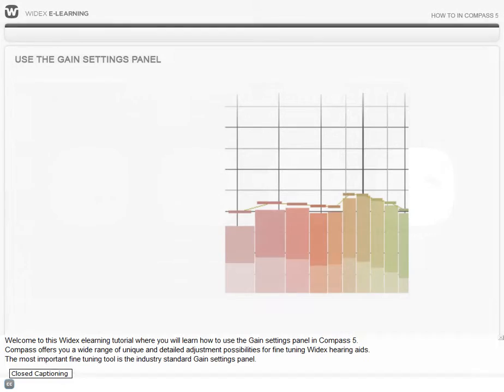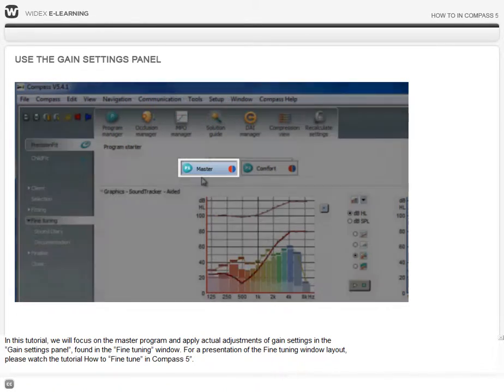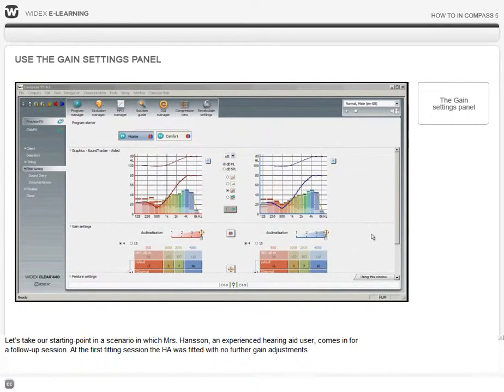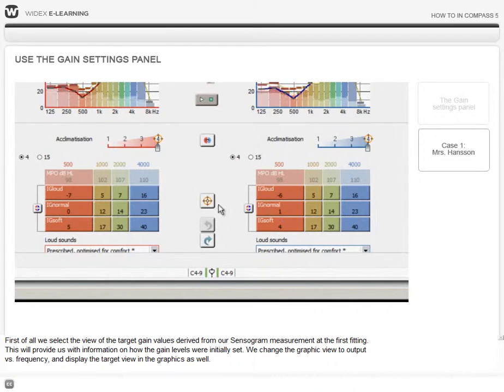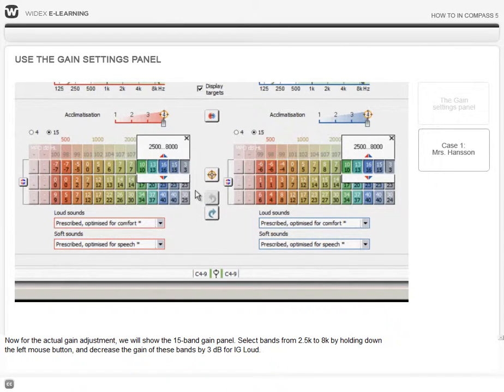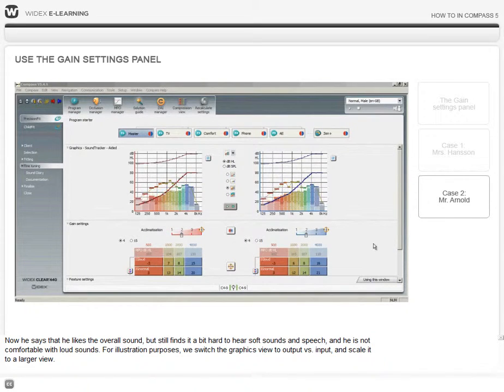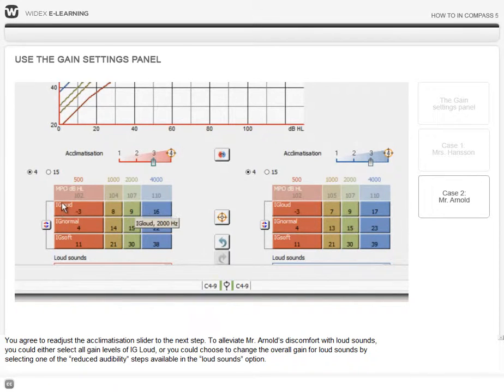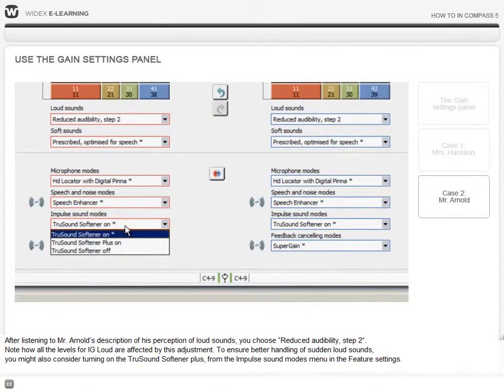How to use the Gain settings panel with Widex Compass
Compass is Widex´ state-of-the-art fitting software for hearing health care professionals.
In this tutorial you can learn how you make an easy fine tuning with the Gain settings panel - with examples from everyday fine tuning situations